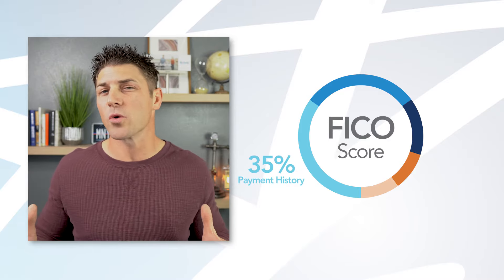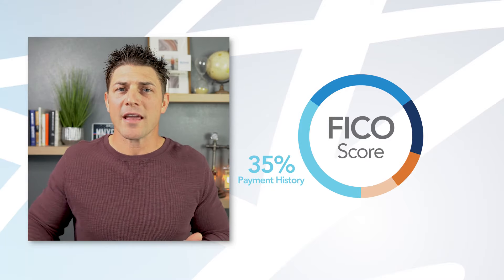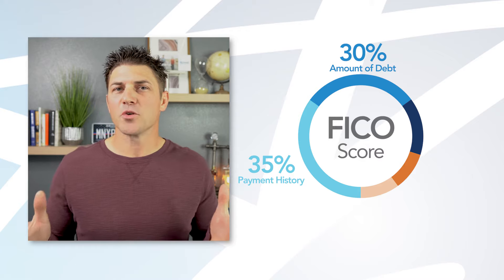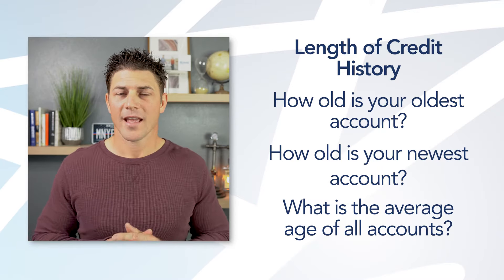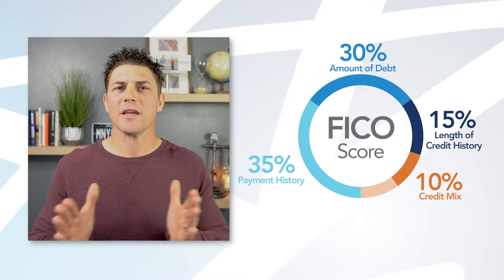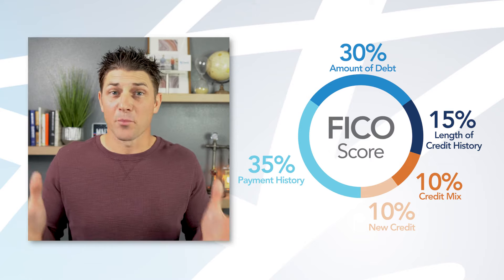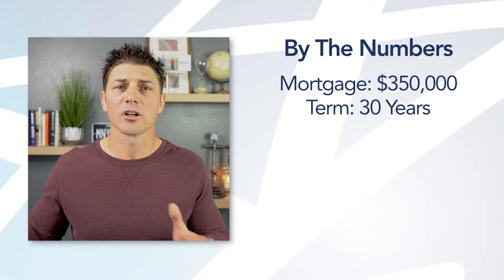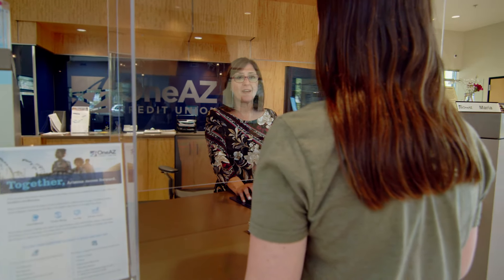Learn How a Credit Score Works!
Learn How a Credit Score Works with Chris Petrie, Founder of Money Peach.